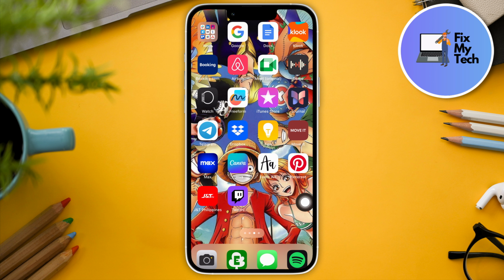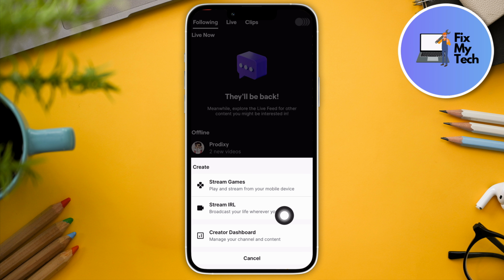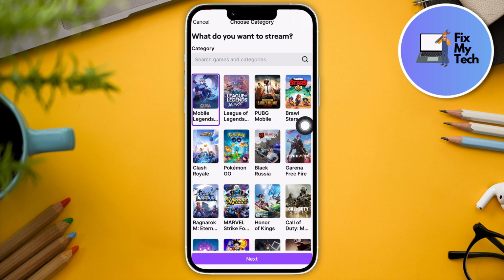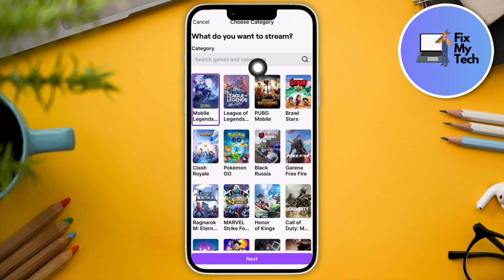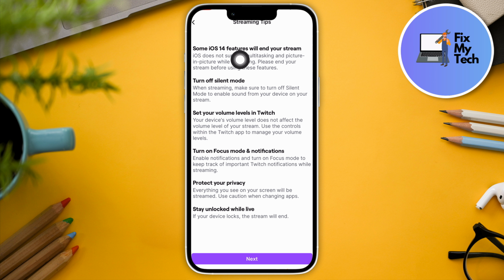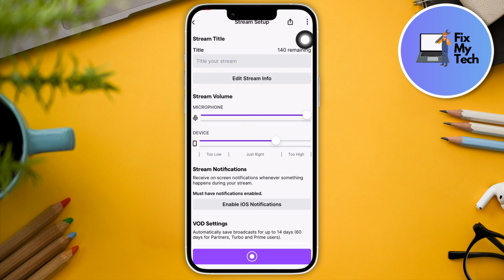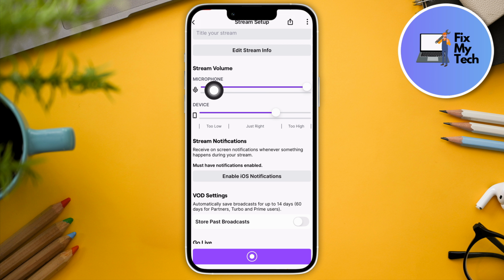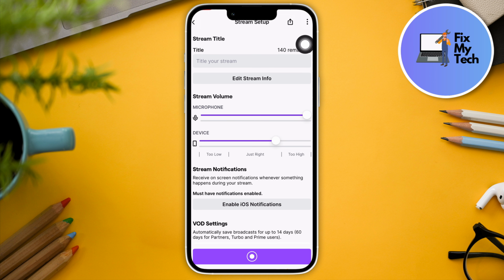How to Start Streaming on Twitch On iPhone, Android & Mobile 🎮 (2025 Guide) 🚀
Want to go live on Twitch using your mobile device? 📱🎥 In this step-by-step guide, we’ll show you how to start streaming on Twitch from your iPhone or Android in 2025! Whether you're gaming or IRL streaming, we’ve got you covered!